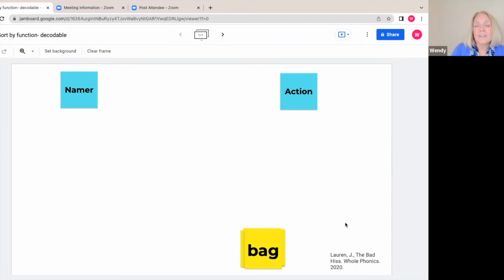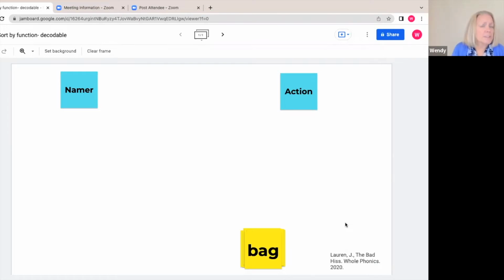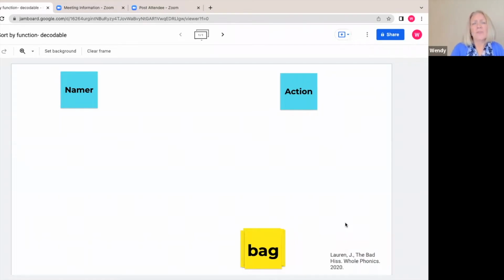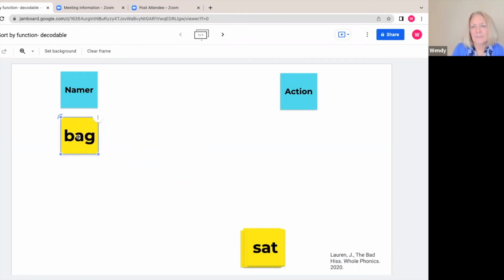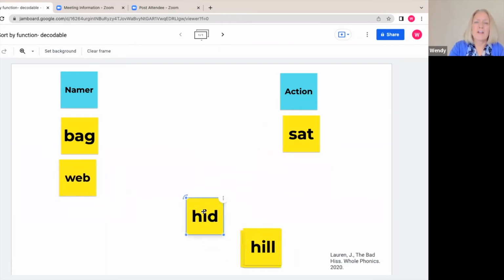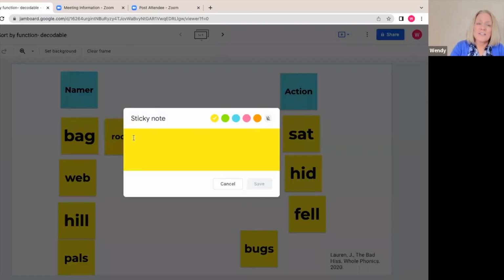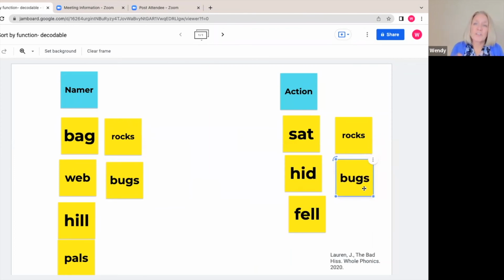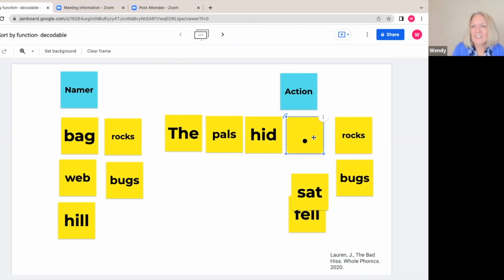Word Function Sorts